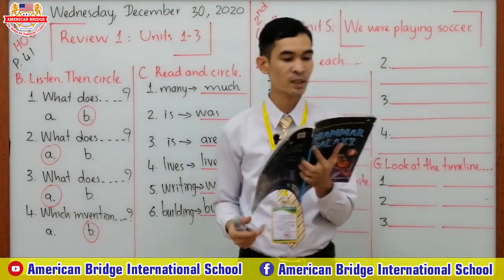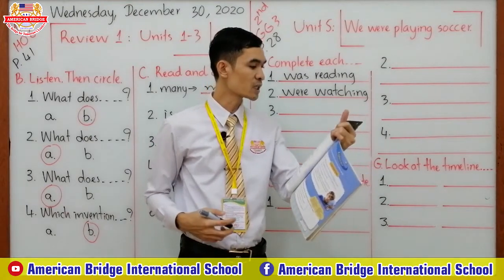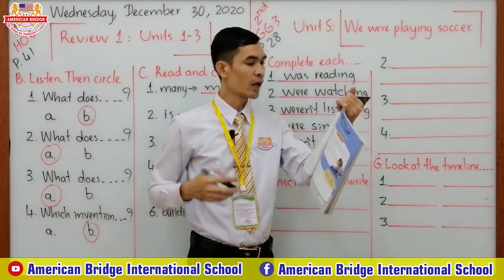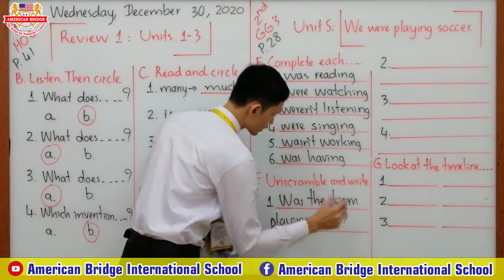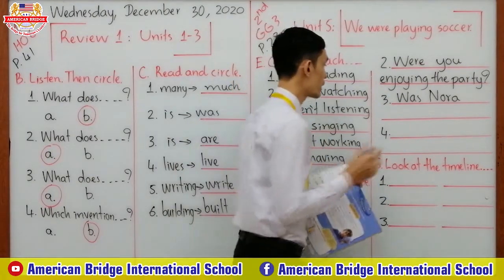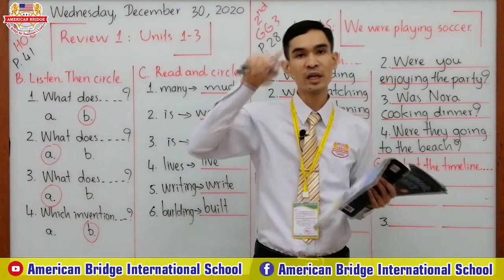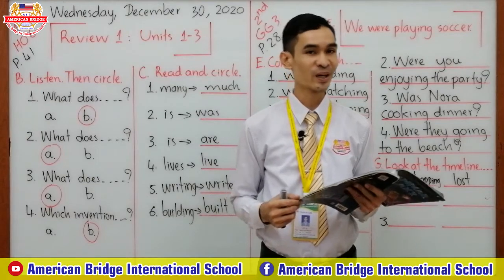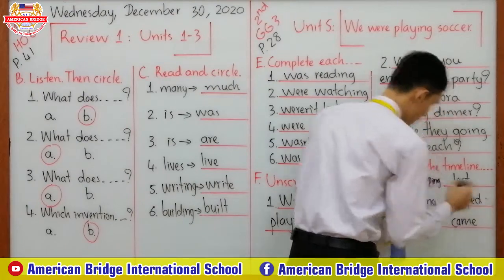30.12.20 Level 6/2nd Session/Grammar Galaxy 3/Unit 5: We were playing soccer./Page: 28 (Exercises)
2nd Session
Level: 6
Subject: Grammar Galaxy 3
Unit 5: We were playing soccer. (Past Continuouse)
Page: 28 (Exercises E-G)